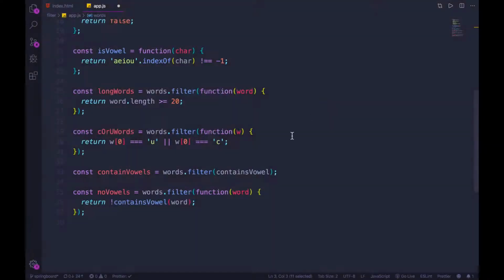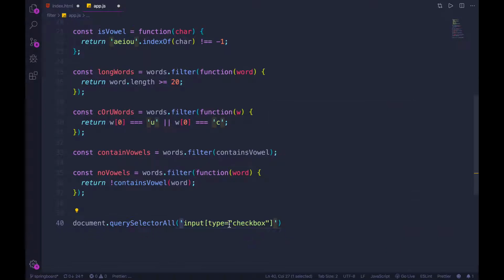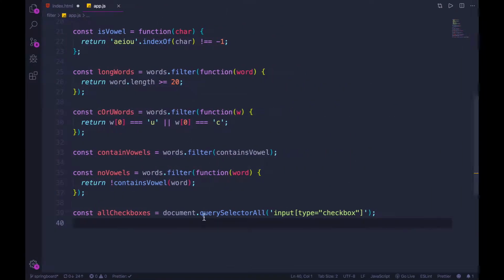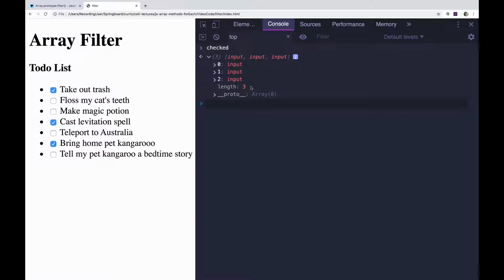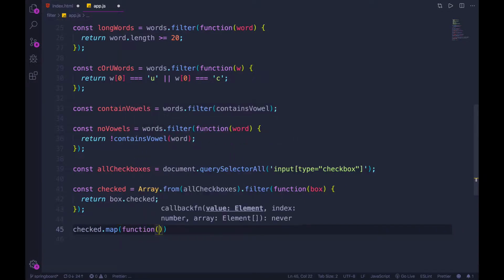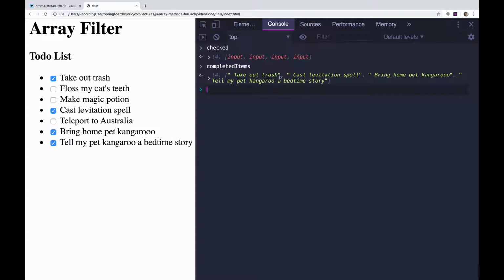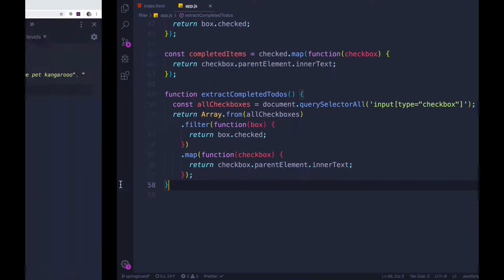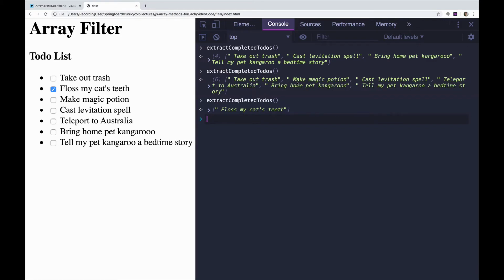07_map_and_filter